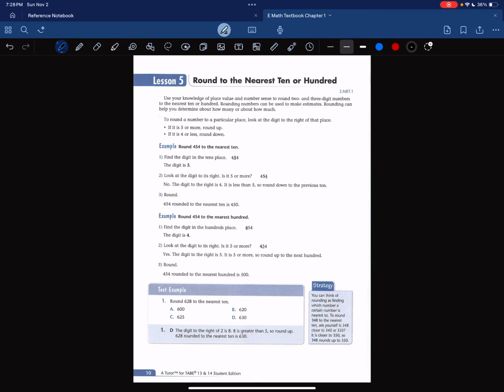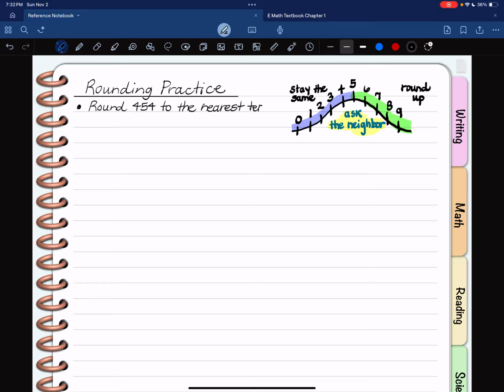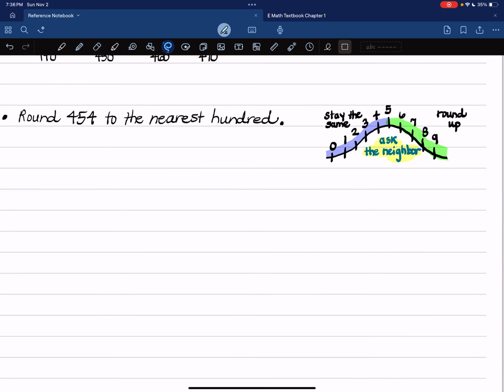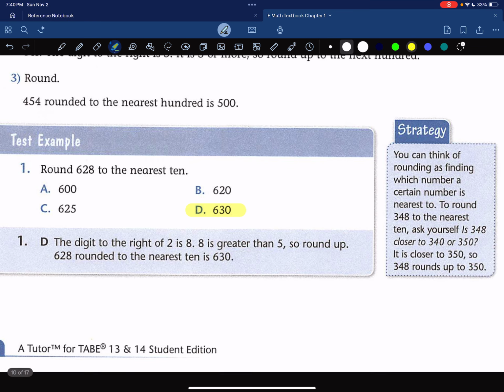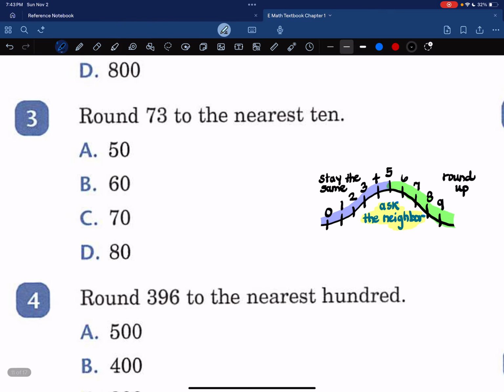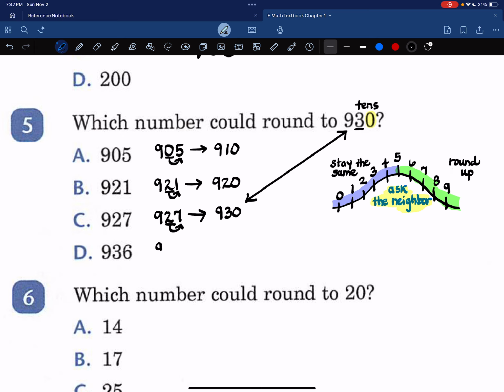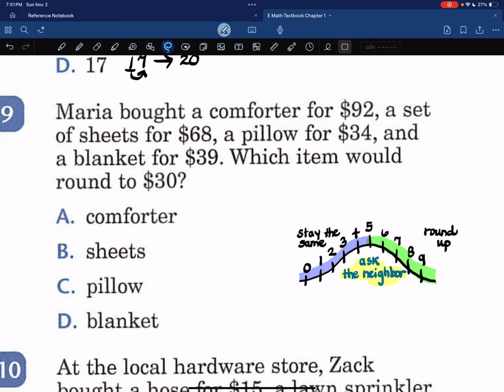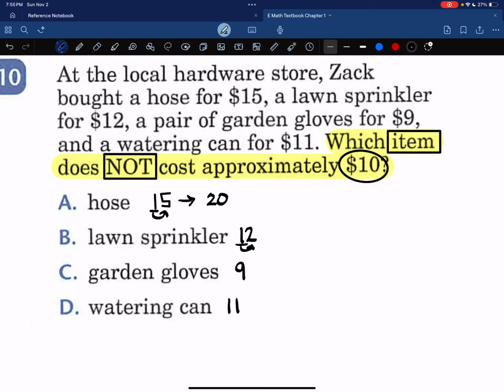EMTL5 Pages 10-11 Round to Nearest Ten or Hundred